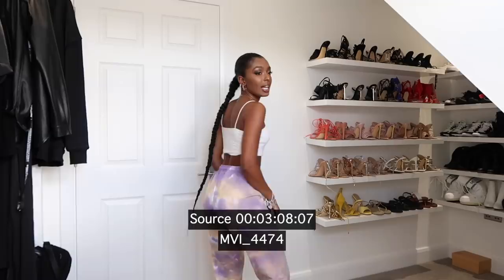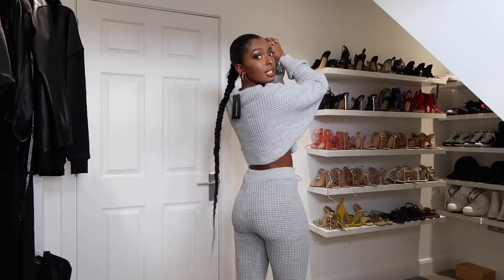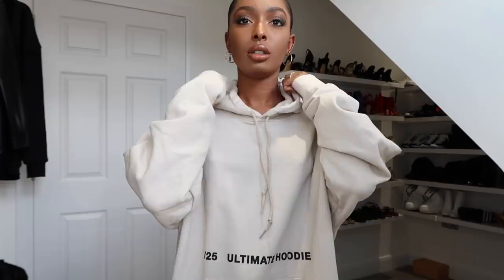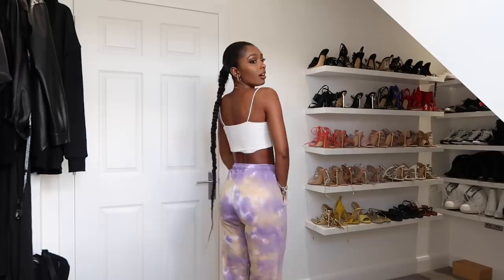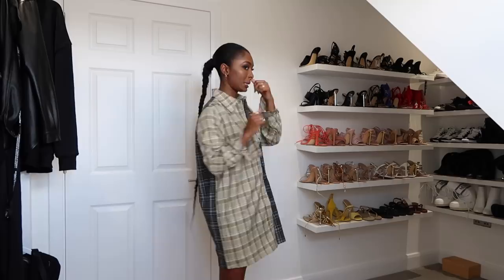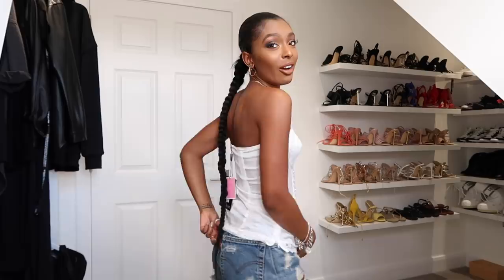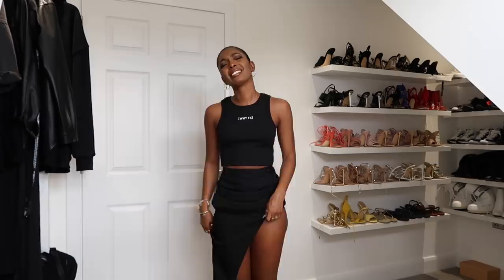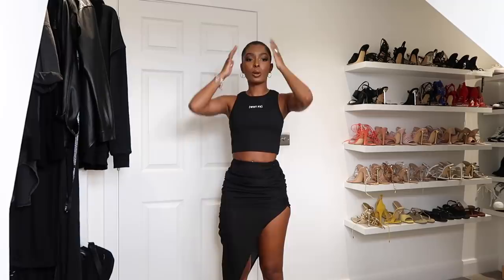PrettyLittleThing Review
Hey my angels !!! So I decided to show you guys what I got from PLT and wow ! I love PLT but let me know what you guys think

This was definitely fun to film